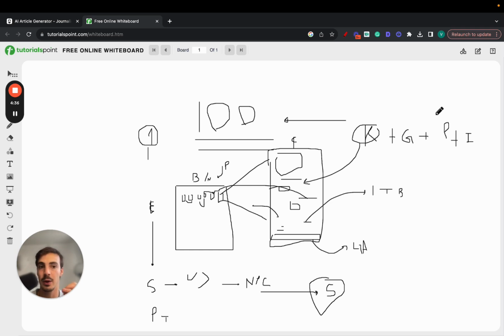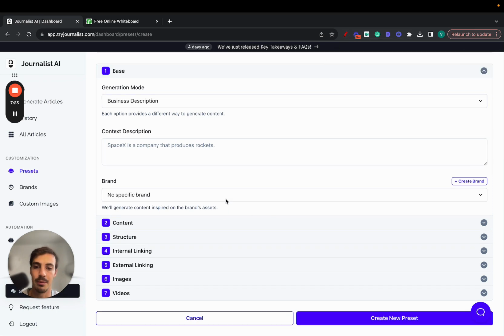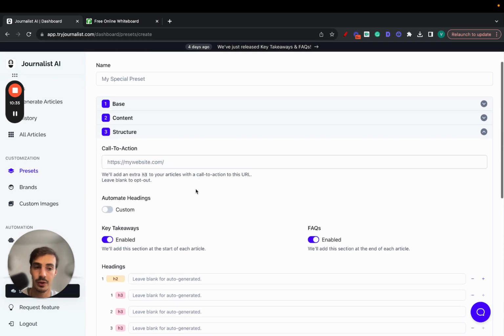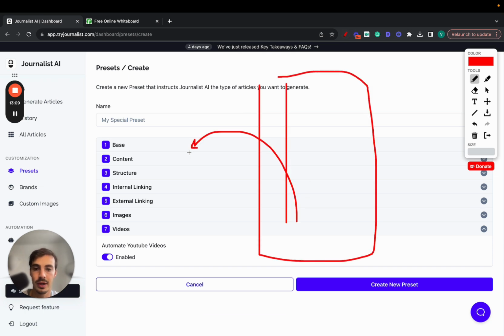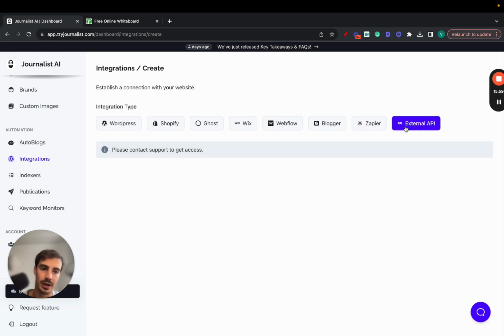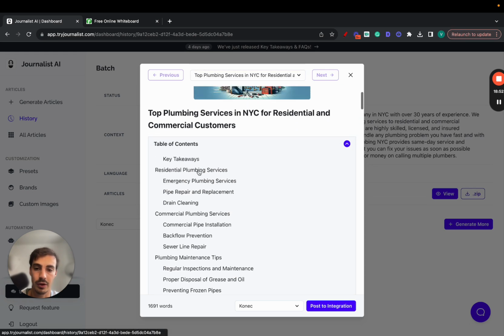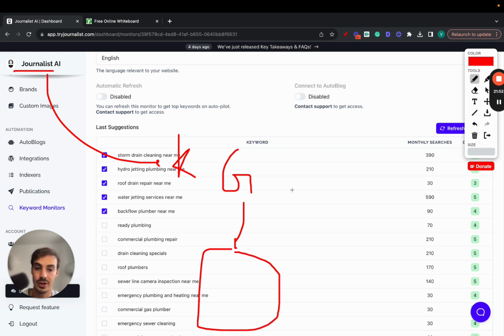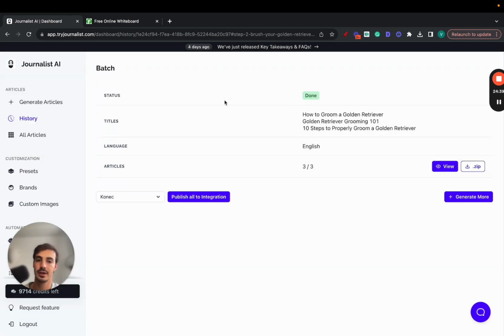AI SEO: How I Built 100 SEO Sites & 100,000 Posts in 30 Days wo/ ChatGPT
. Join me in my latest YouTube video where I dive into the fascinating world of AI SEO. I'll take you through my extraordinary journey of launching 100 automated AI blogs in 100 different niches in just 30 days, highlighting my step-by-step process of creating a total of 100 websites.

🤯 This isn't just a story about rapid growth; it's an in-depth exploration of the systems, tools, and processes that made my autoblogging with AI a reality.

🔥 In this comprehensive guide, I'll show you the ins and outs of setting up an automatic WordPress AI site, from niche selection to content generation. I'll reveal all the free tools and Standard Operating Procedures (SOPs) that were crucial in this ambitious undertaking. Whether you're interested in autoblogging AI or just curious about how AI can transform SEO, this video is packed with valuable insights.